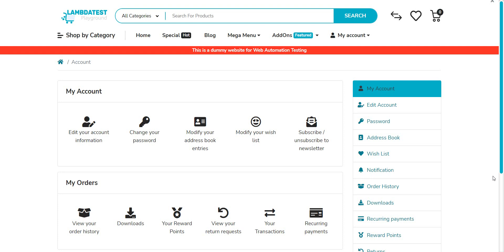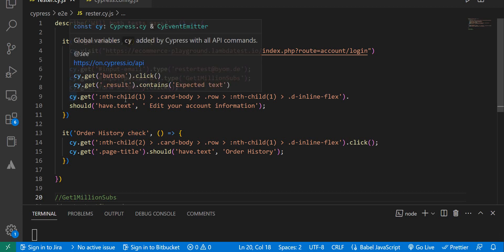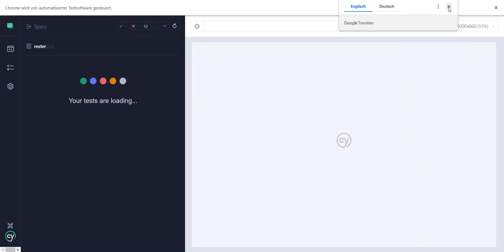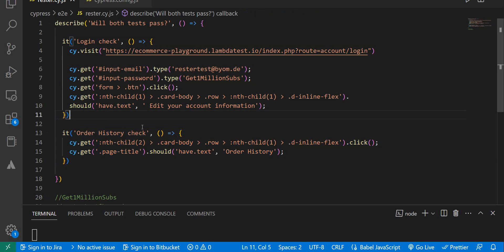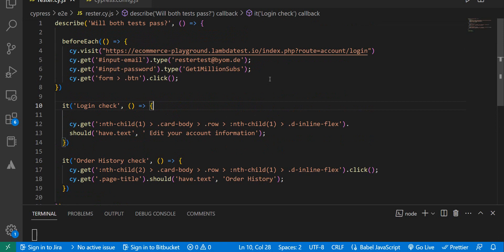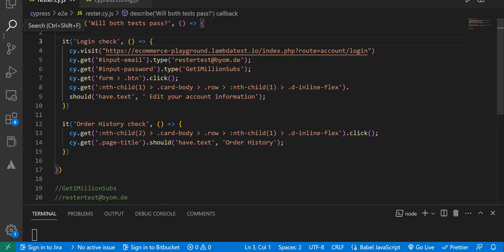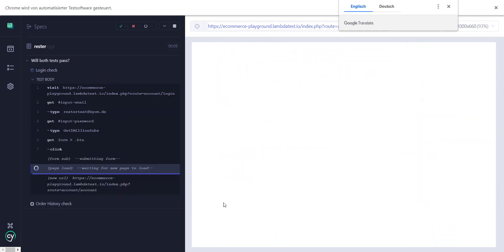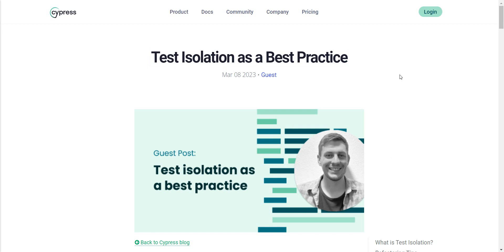Cypress : Test Isolation as a Best Practice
How to Cypress : Test Isolation as a Best Practice